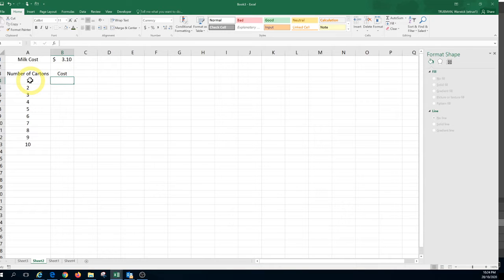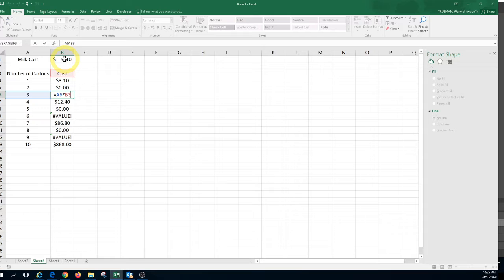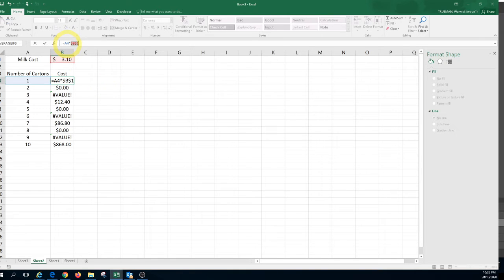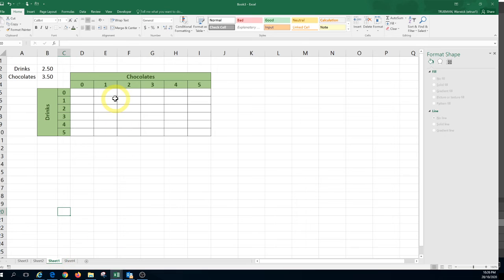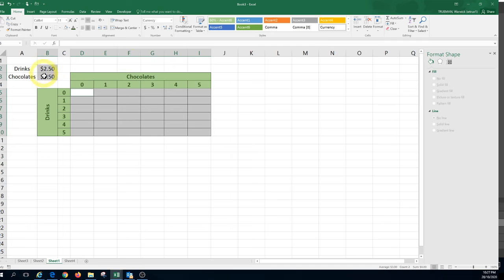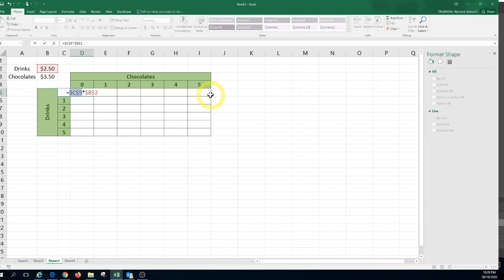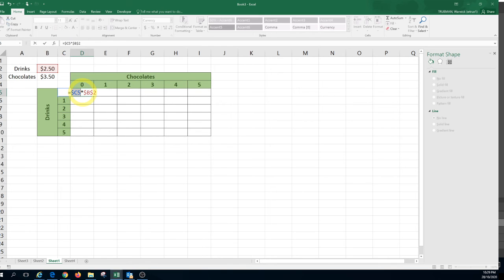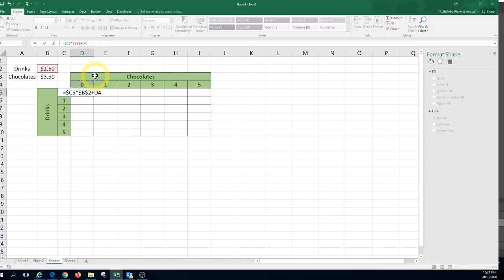Absolute and Relative Referencing